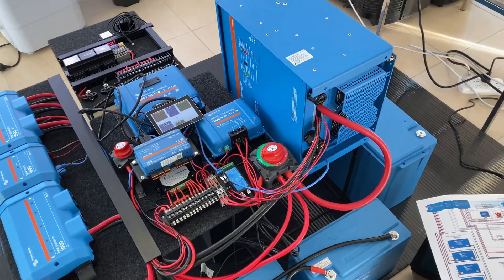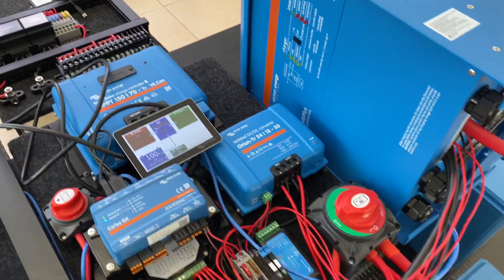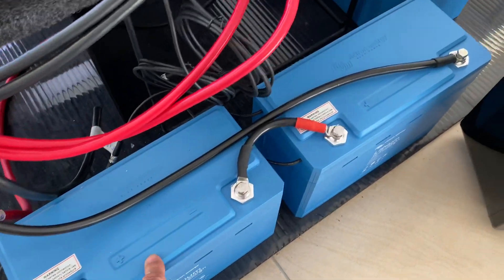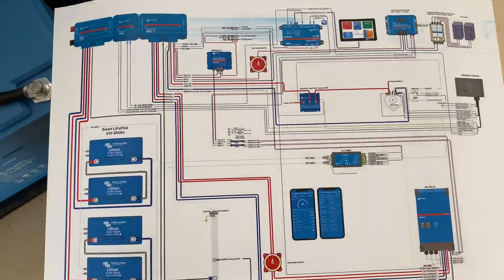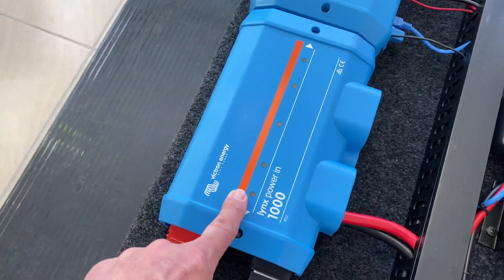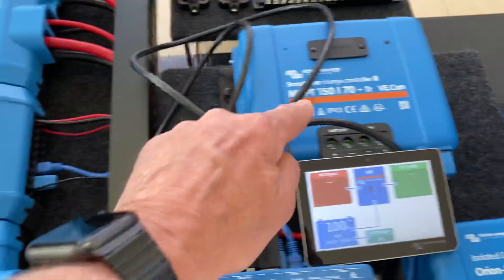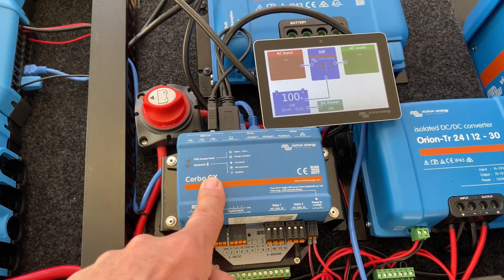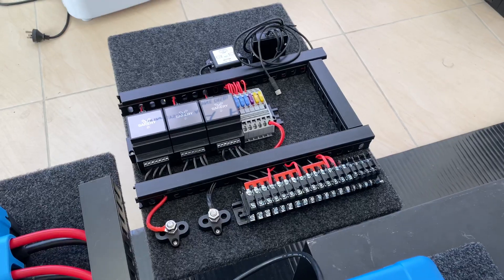Large 24v Victron System for Slide in Camper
Big Boys Toys
24V system for large slide-on camper for Jeff Muller: 5000W Inverter charger, 2 sets of 200Ah Lithium at 24V, power distributed by the Lynx system. Separate 12Volt Smart Switches for 12V lighting system. The power and energy measurement is all CANbus with the Lynx CAN shunt, CANbus Smart Solar controller and CANbus Alternator controller delivering 5 kw of power to these batteries. This will replenish the 10kwh of lithium batteries in around 2 hours of driving. 5inch Gorilla Glass Touch screen. 24/7 on line support with remote management by Safiery. We also provide a detailed drawing as Jeff is a DIY builder. Top Class System.